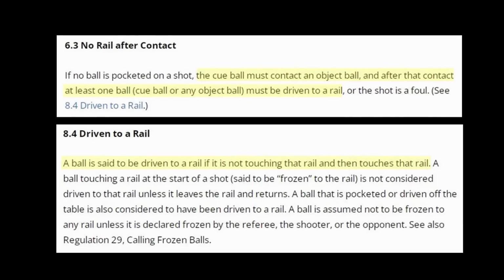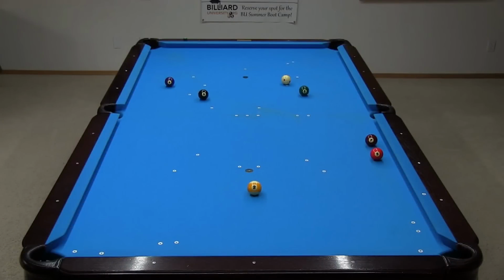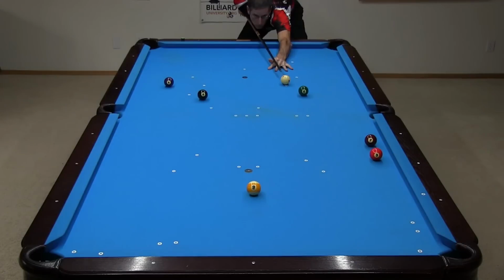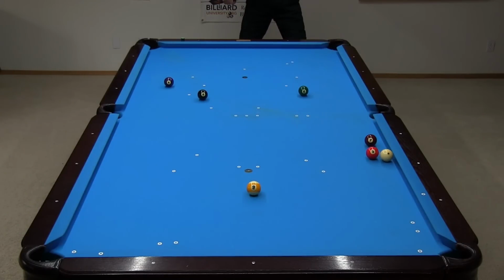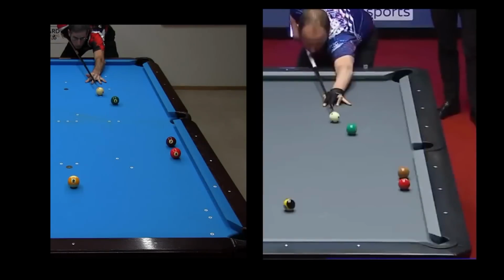FOUL Called on SVB at the UK OPEN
Dr. Dave analyzes Shane Van Boening's controversial kick shot from the 2022 UK Open that was called a foul. Spoiler alert:  The call was bad.

Content:
0:00  -  Intro
1:13  -  The Rules
1:46  -  Possible Shots
1:54 - ball-first
1:59 - cushion-first
2:35 - split hit
2:52 - cushion compression example
3:41 - super-slow-motion examples
4:25  -  Was the Call Right?
6:26  -  Wrap Up